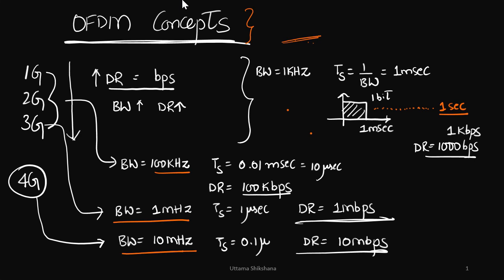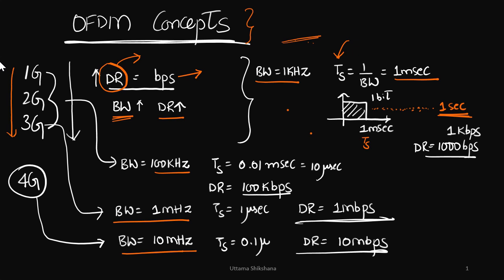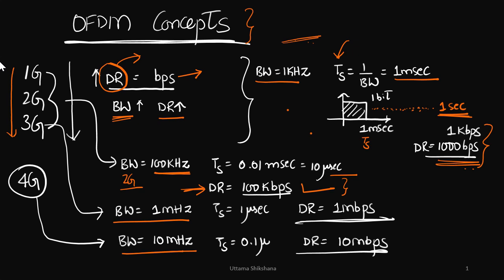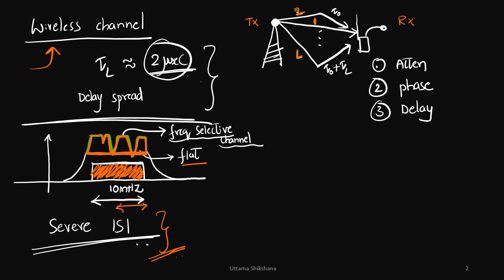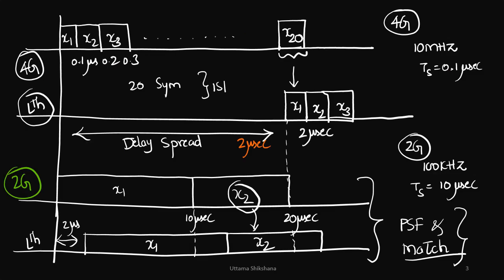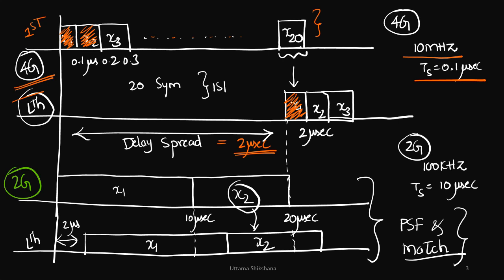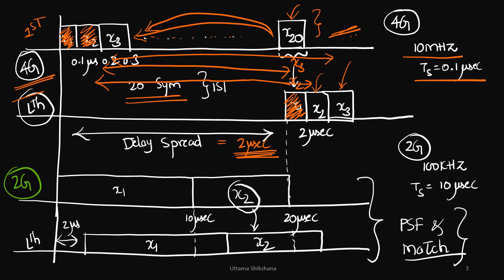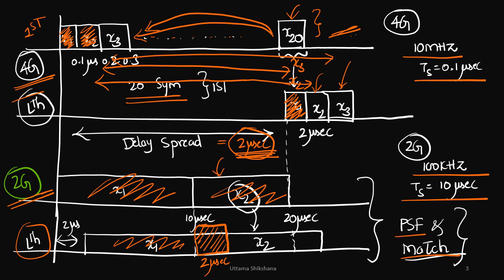[Series #31] 4G OFDM | ISI in Wireless Frequency Selective Fading | Delay Spread | Flat Fading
This is the Part - 1 of OFDM Concepts or design
[Series #31] OFDM | ISI in Wireless Frequency Selective Fading Channel | Delay Spread | Flat Fading

Bandwidth scalability from 1G 2G 3G and 4G
How is severe ISI introduced in wireless frequency selective fading channel
Delay Spread
Flat Fading Channel